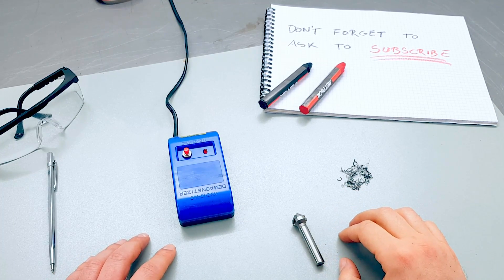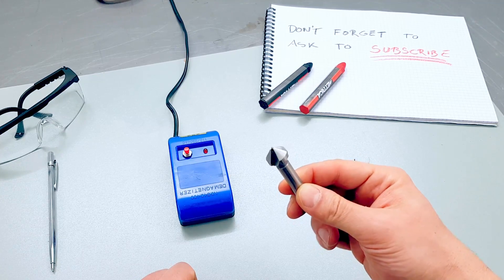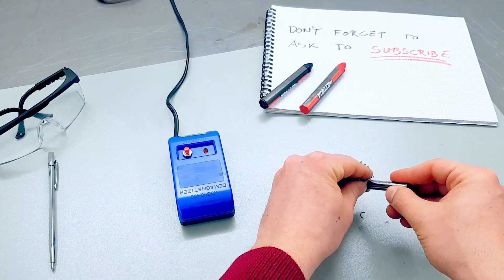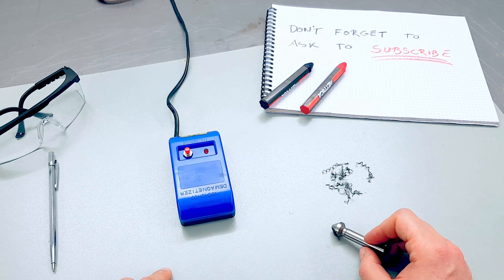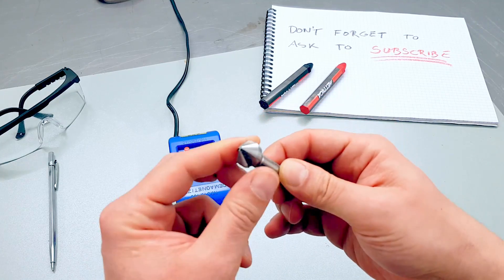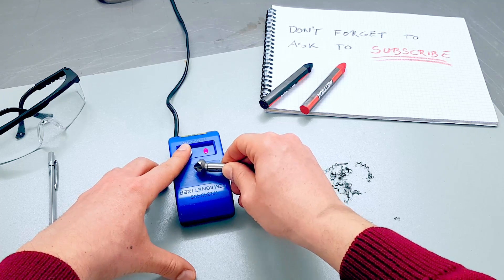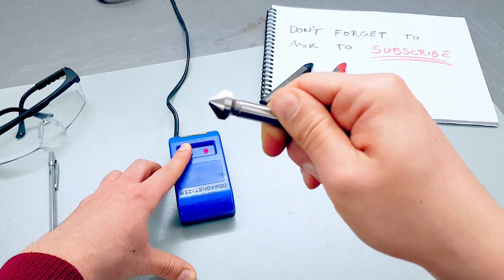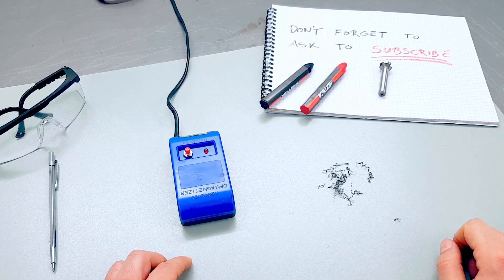Demagnetize your tools: works 100%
This is a demagnetizer to remove steel chips from  tools when they are magnetized for some reason. It is cheap and it  works really well.